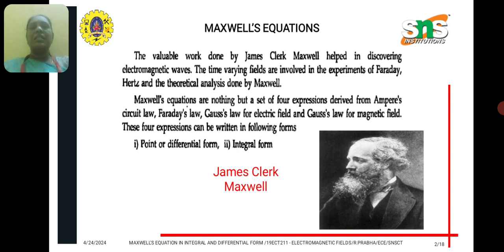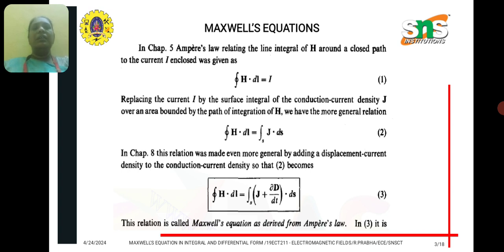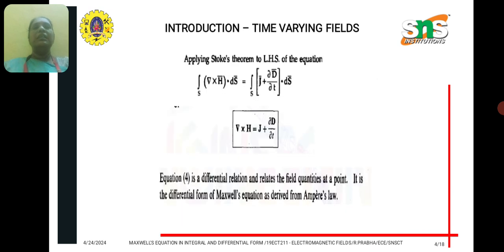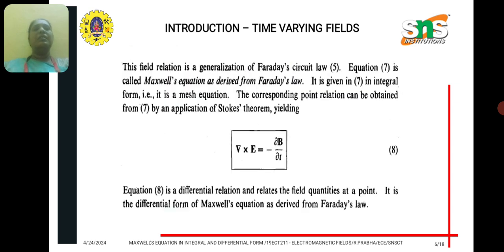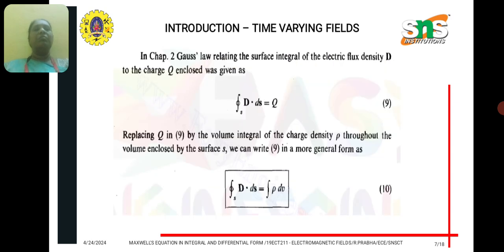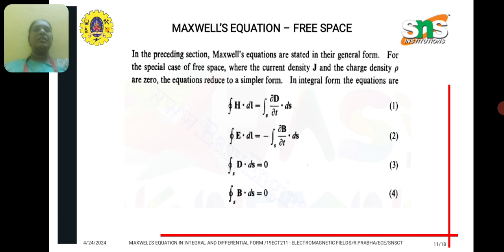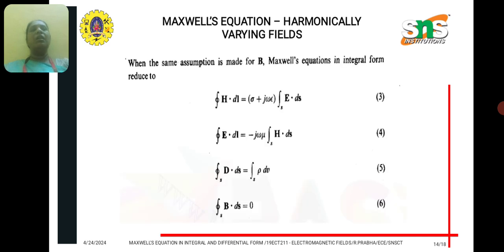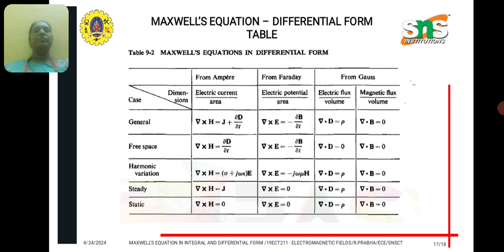Maxwell's Equations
Maxwell’s equations explain how the electric charges and electric currents produce magnetic and electric fields. The equations describe how the electric field can create a magnetic field and vice versa.